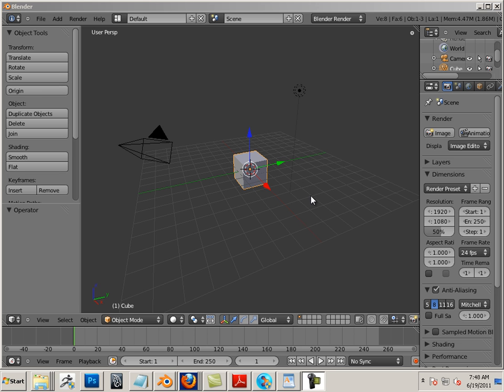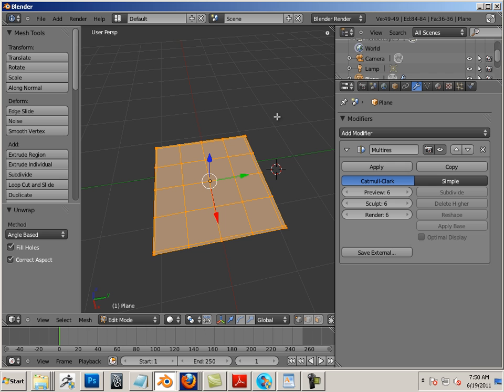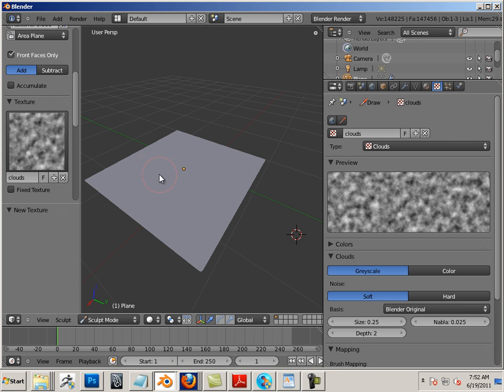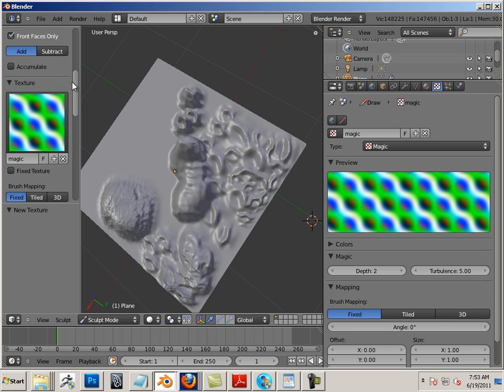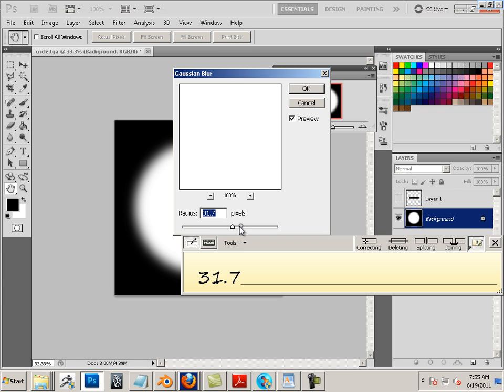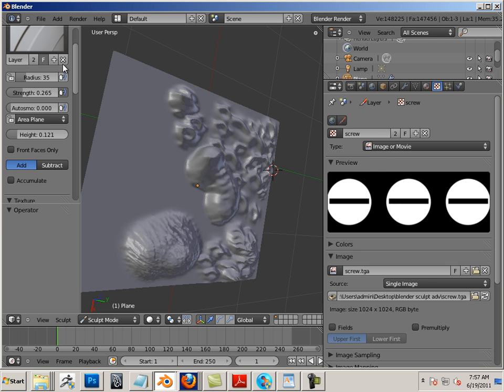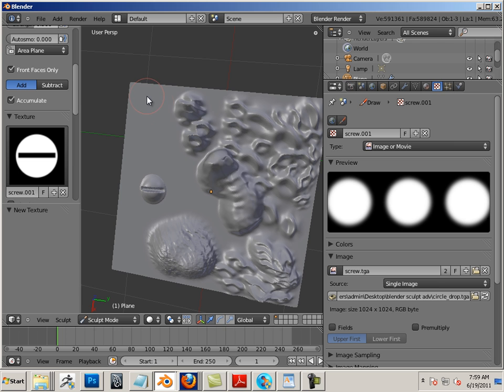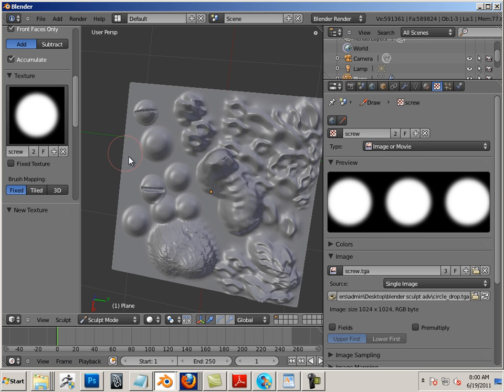1102 Blender (Sculpting w textures).mp4